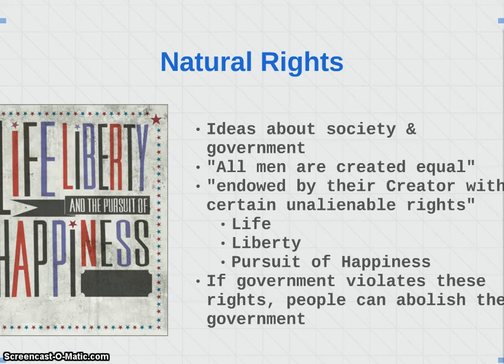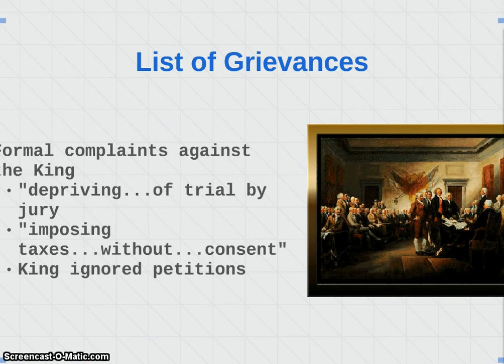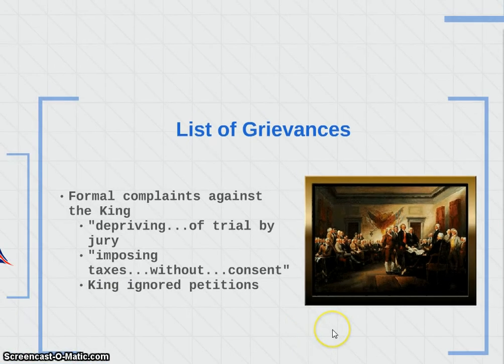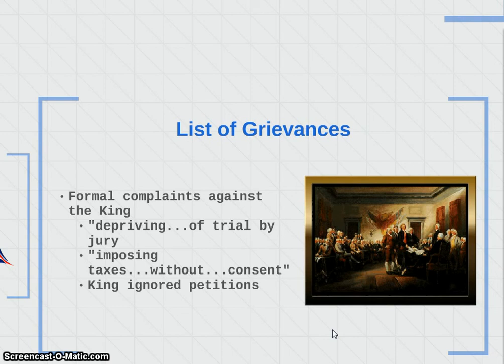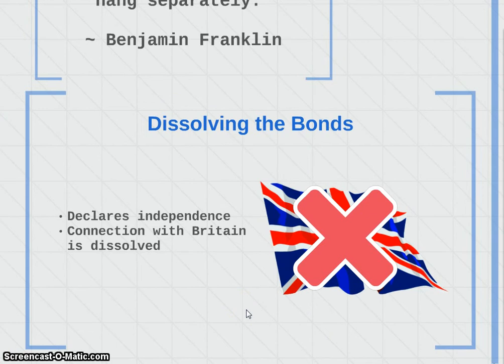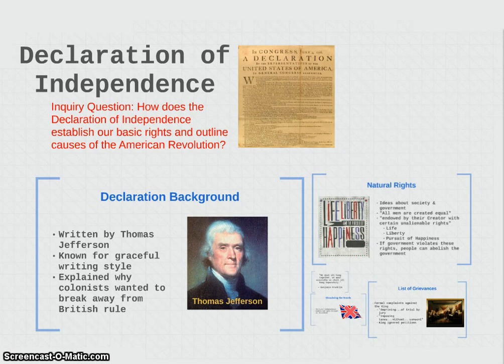2 5 Declaration of Independence